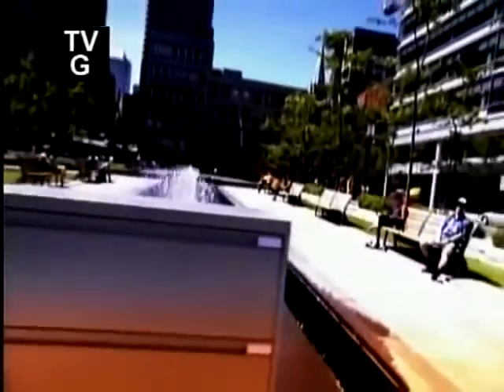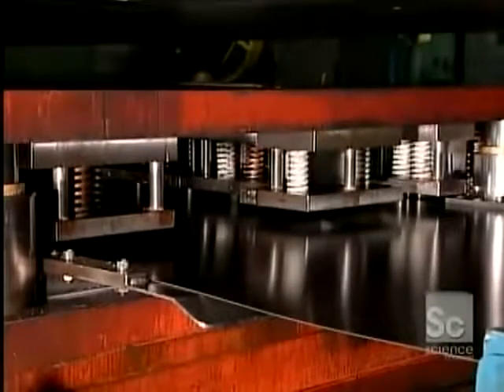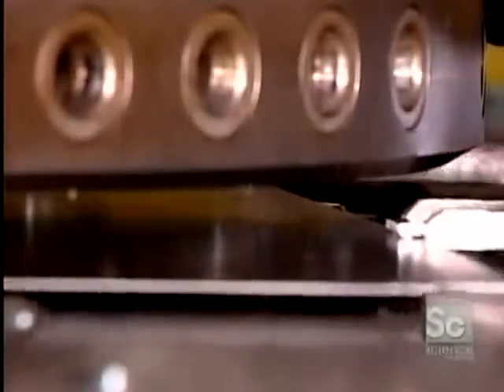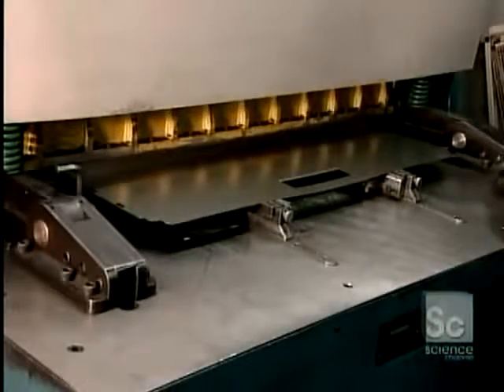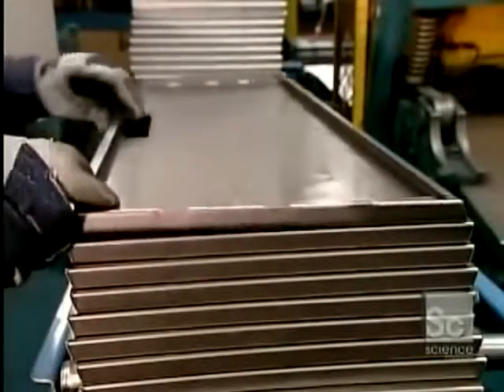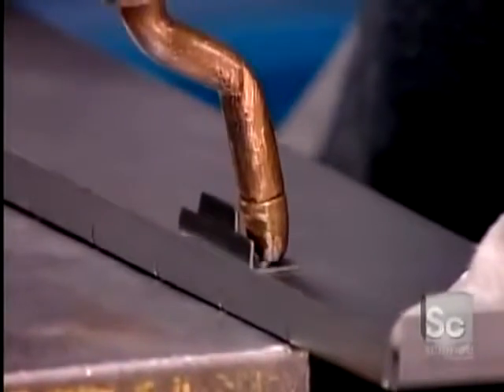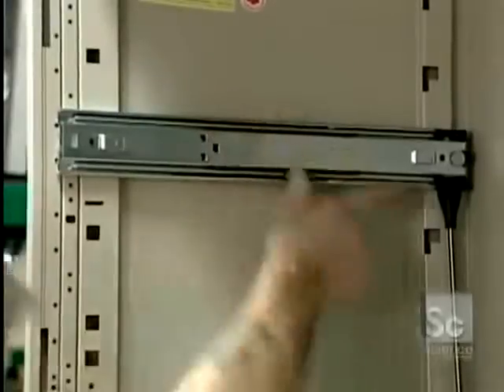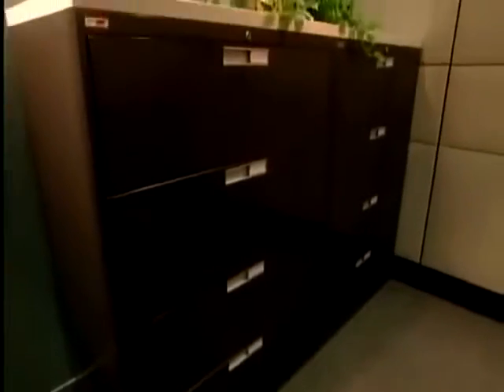How It`s Made | Filing Cabinets